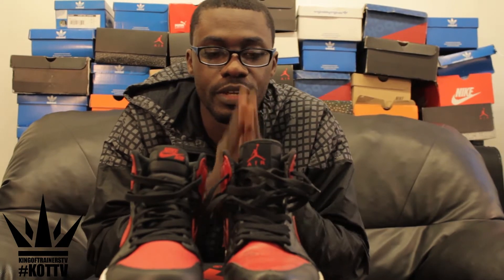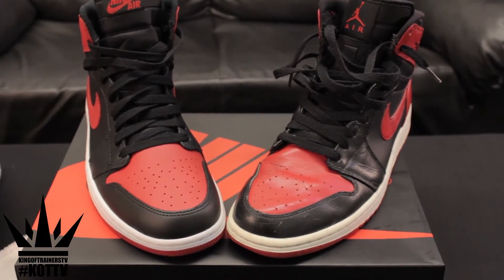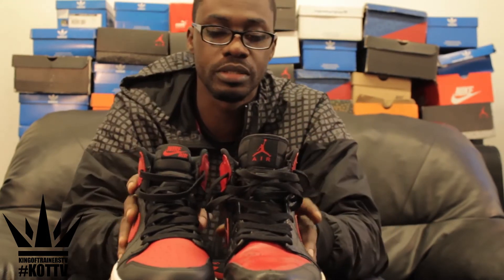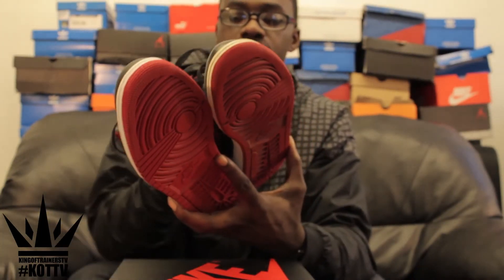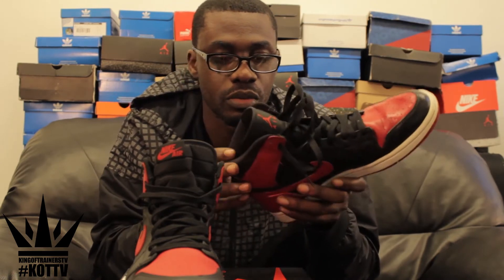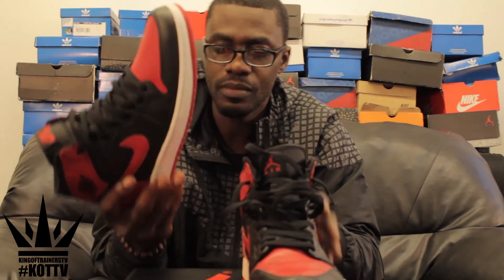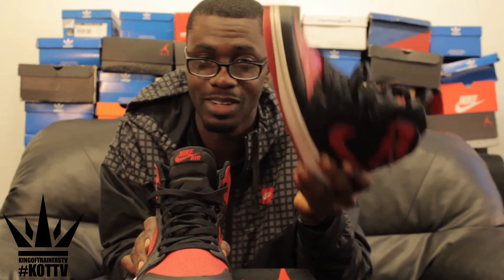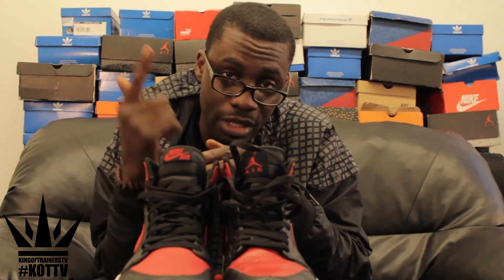KOTTV COMPARING 2013 JORDAN 1 "BANNED" BREDS WITH 2009 JORDAN DMP 1 BREDS KING OF TRAINERS TV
Trainerholic Presents King Of Trainers TV KOTTV This is a new online platform to document the Trainer/Sneaker scene in the UK and Europe The King Of Trainers is all about the community so please get involved in by subscribing, commenting and spreading the word and please don't forget to FollowTheThrone on @Twitter & @Instagram ... @KingOfTrainers New